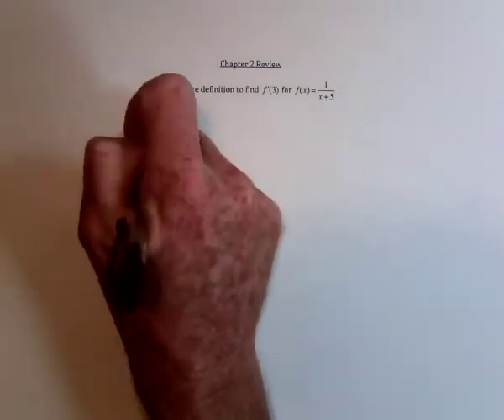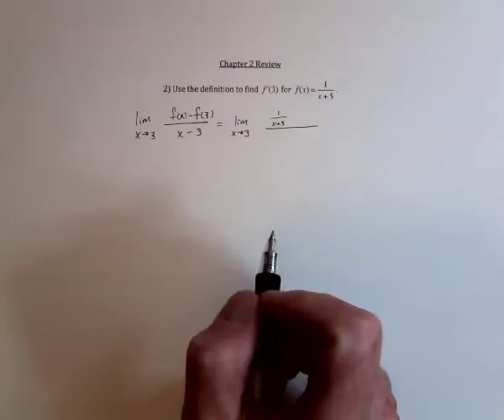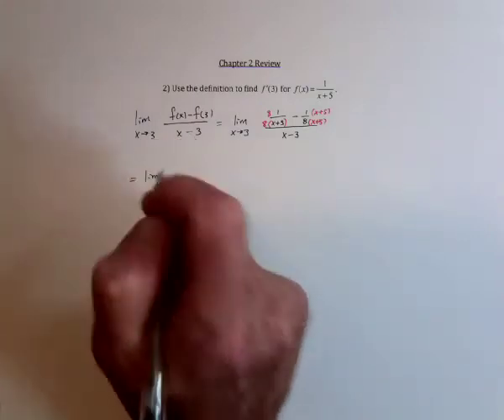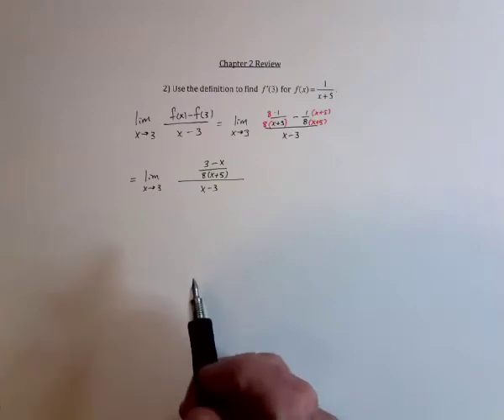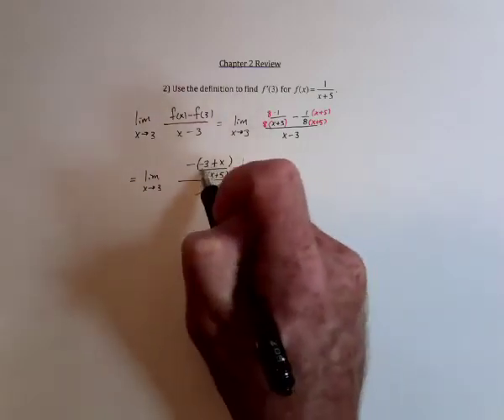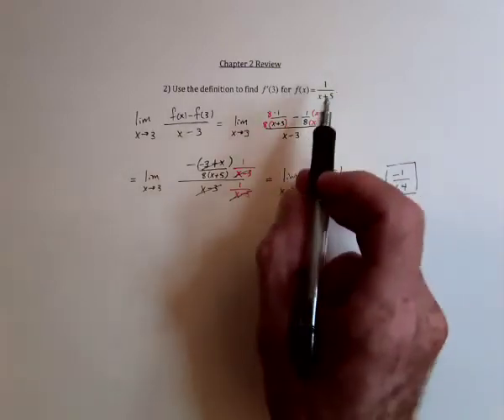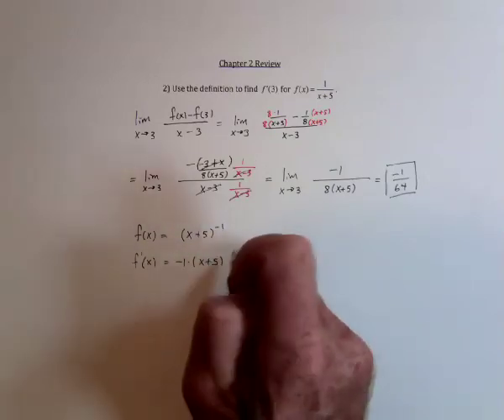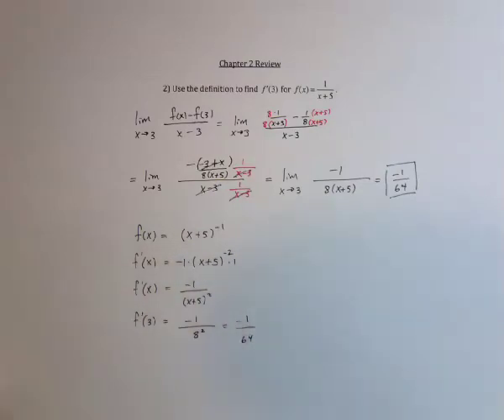20 Chapter 2 Review 2